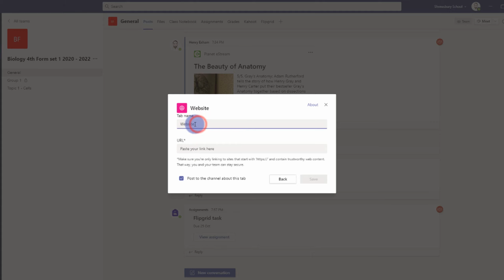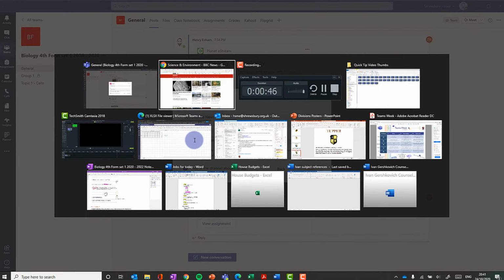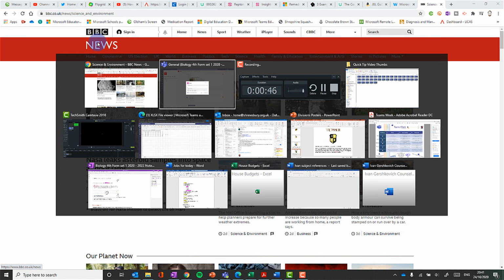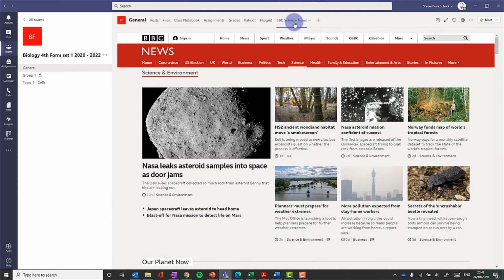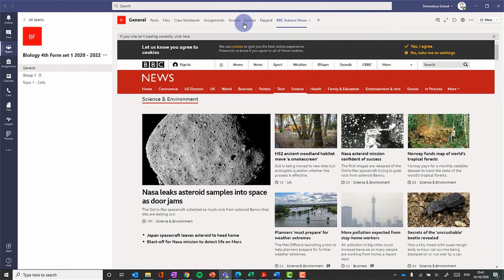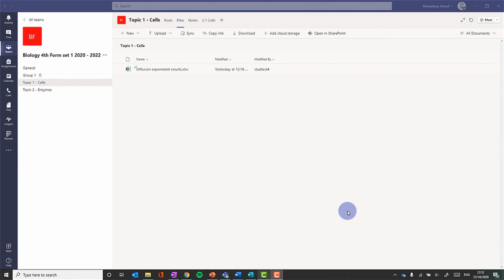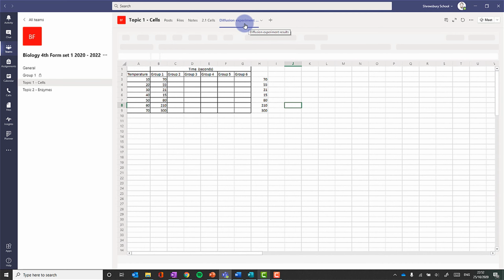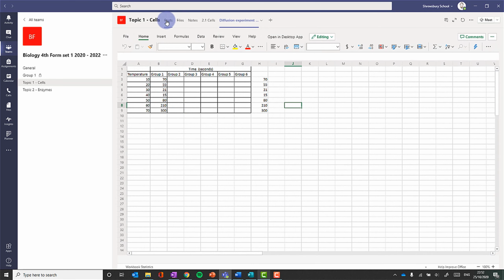Teams Quick Tip 26 - Pin a website as a tab